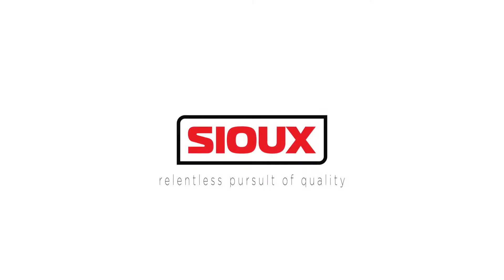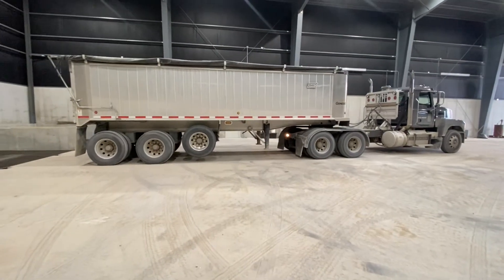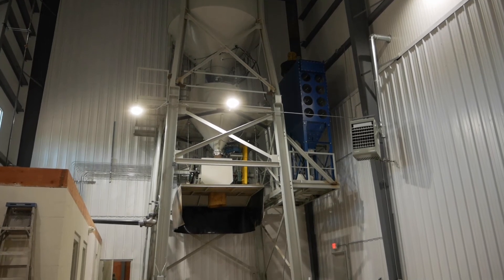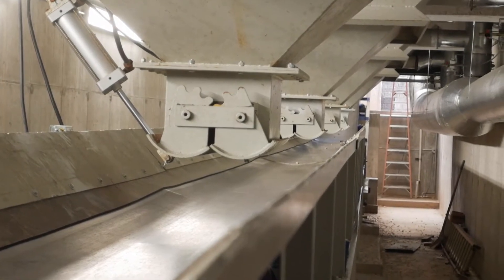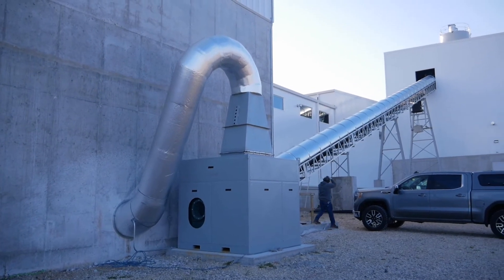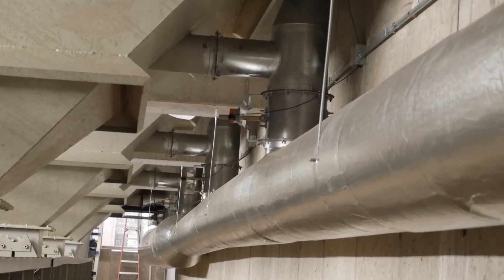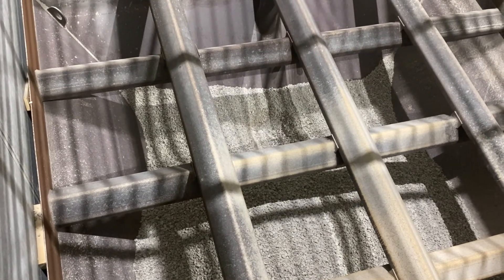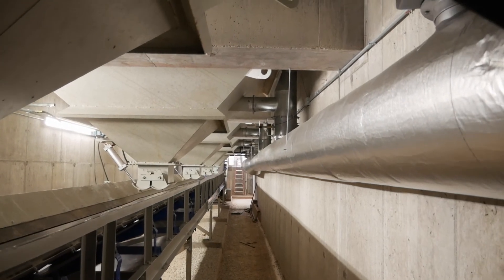Secret Weapon for Cold Weather Concrete Production | Sioux Aggre-Flo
What's the hardest part about producing concrete in the winter?

Concrete is made from cement, water, and aggregate. In the cold winter months, it is difficult to keep aggregate from freezing and clumping, ultimately clogging hoppers and gates. The Sioux Aggre-Flo Aggregate Heater is designed to keep aggregates flowing all winter long, maximizing efficiency and reducing total cost of operation for concrete producers.